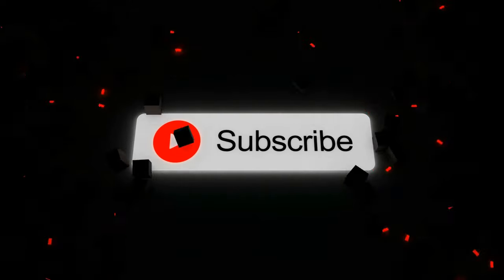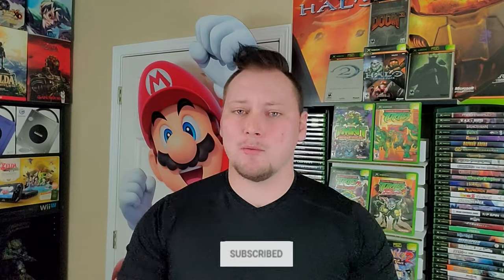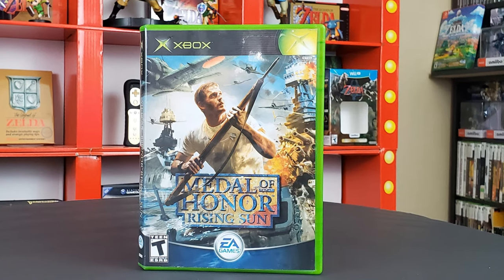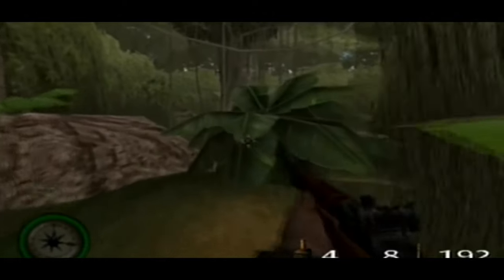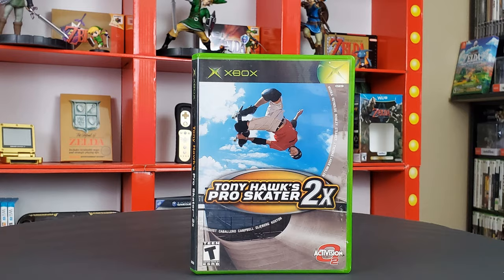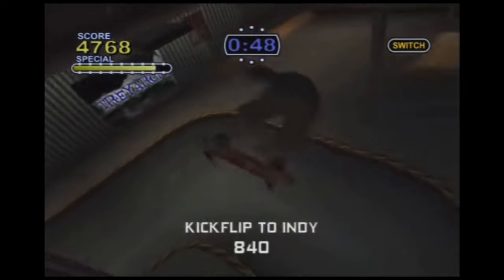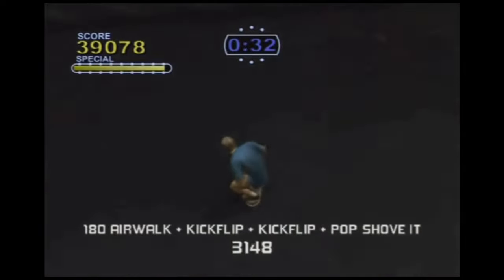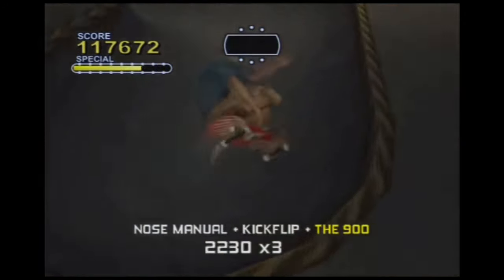Pickups! Life Size batman, Xbox Games, and Rare Accessories!